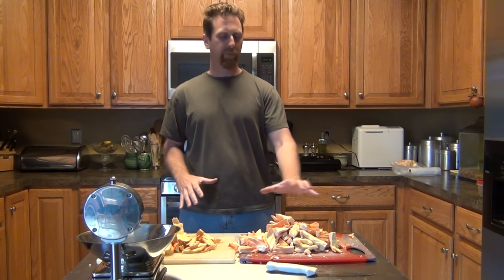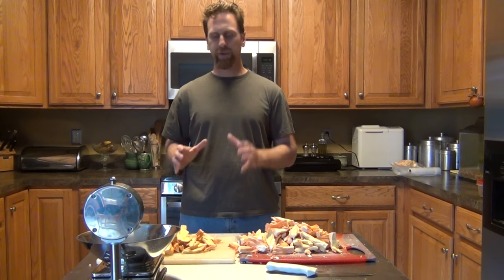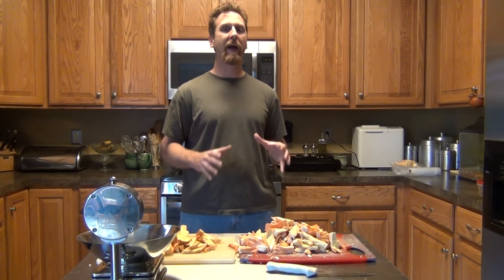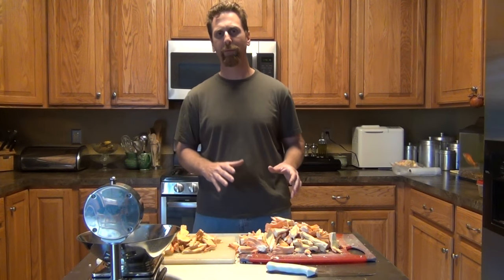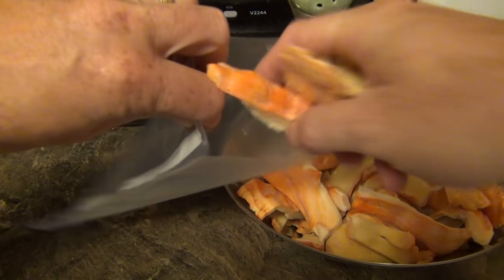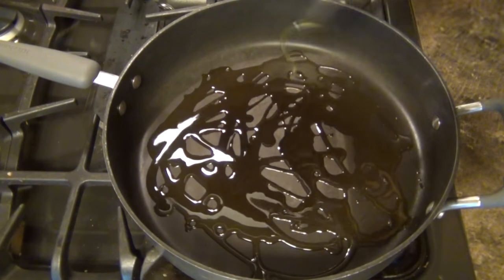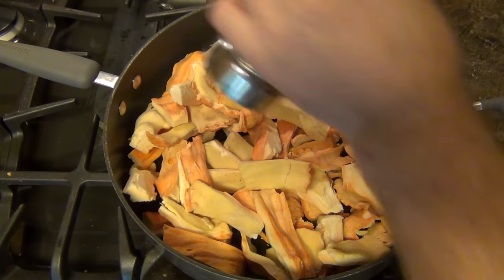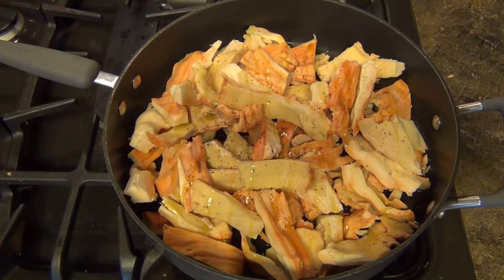Experiment! 2 Methods of Chicken of the Woods Mushroom Storage